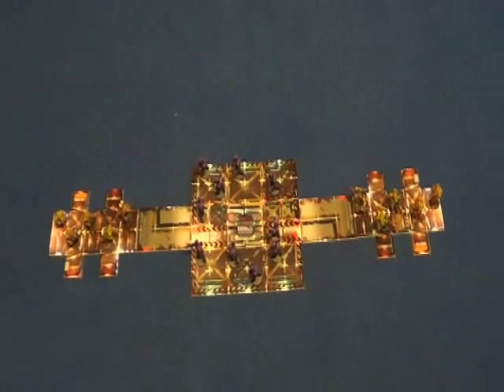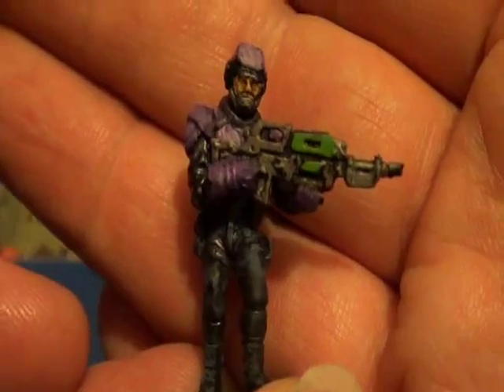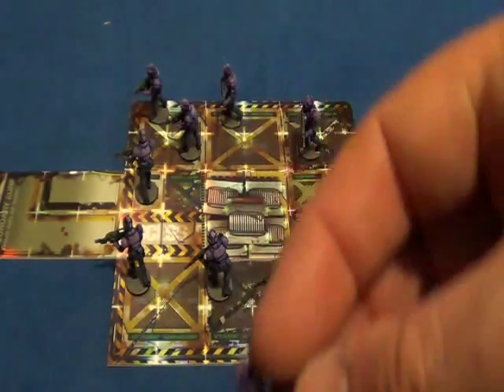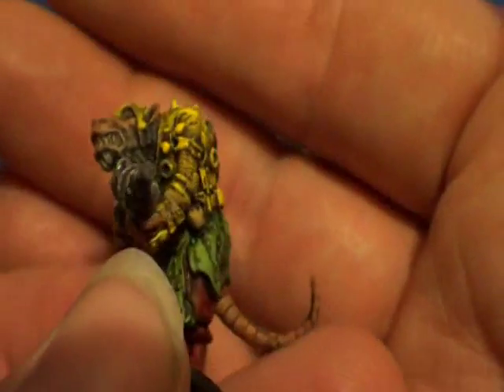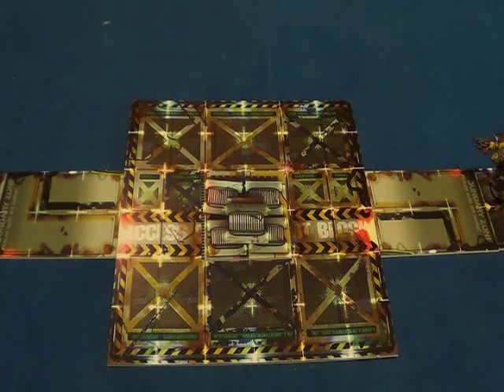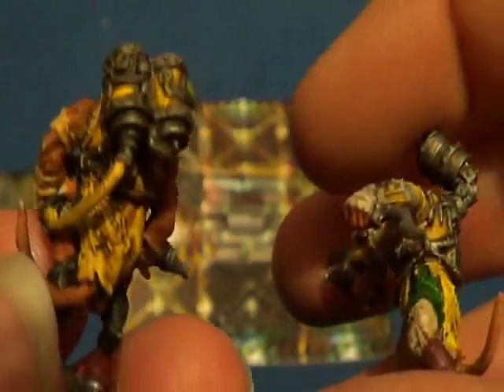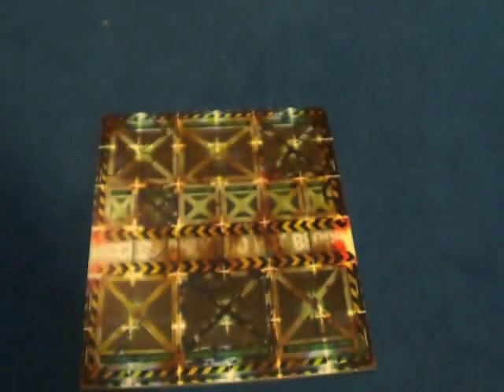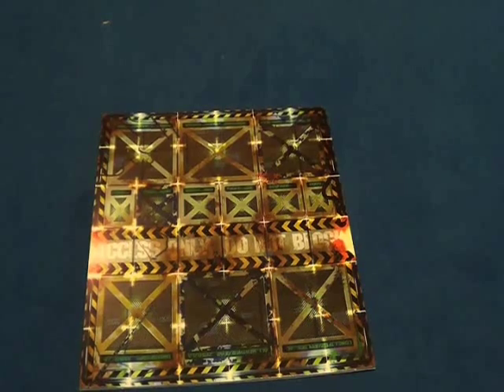Project Pandora Re-visited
kungfusnwbrdr asked me, in response to my unboxing video of this game, if I'd got the figures painted. the simple answer is yes... have a look and see what you think